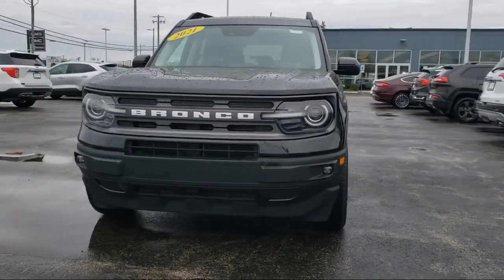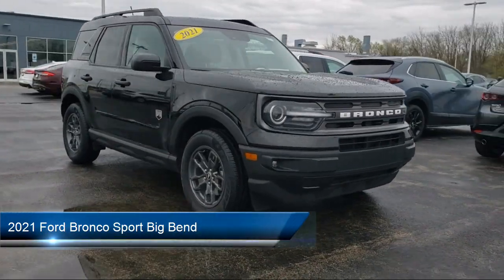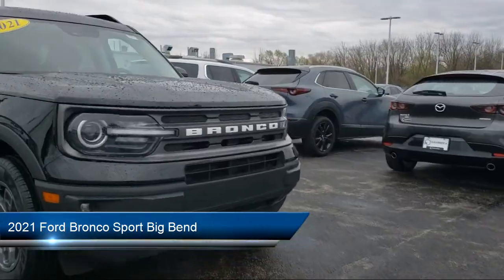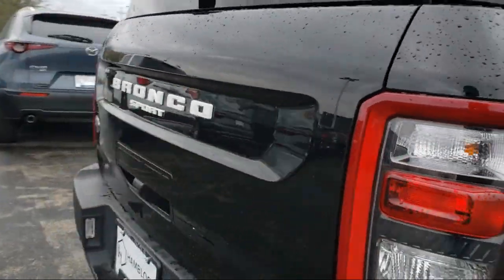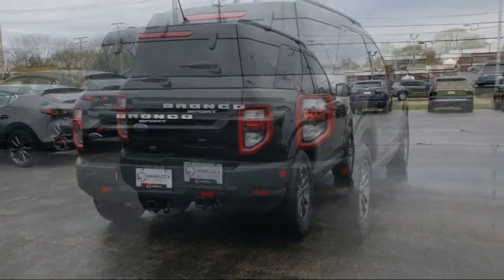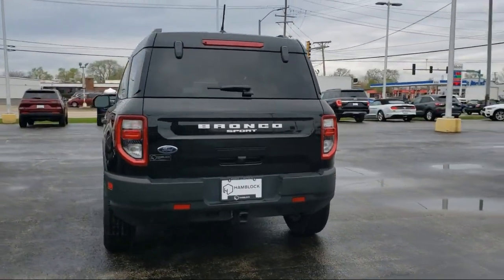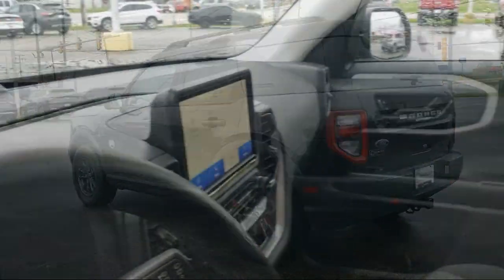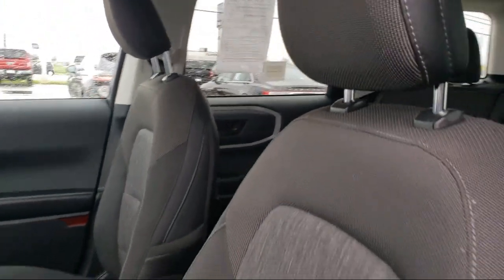2021 Ford Bronco Sport Big Bend Belvidere Rockford Elgin Dekalb Harvard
2021 Ford Bronco Sport Big Bend Stock Number: P131662 Vin:3FMCR9B6XMRA19620.

Hamblock Ford
1800 N State St